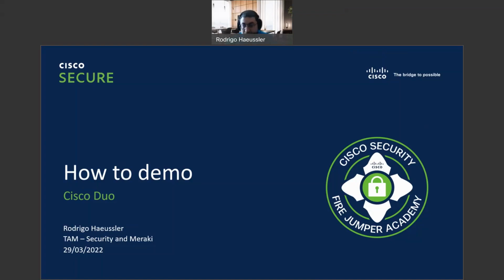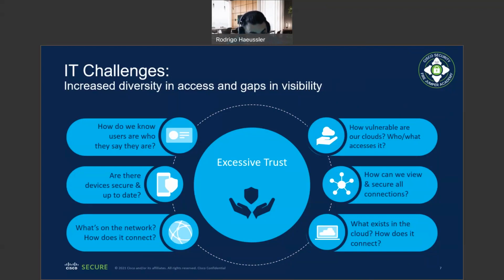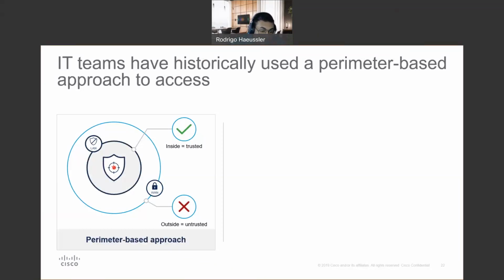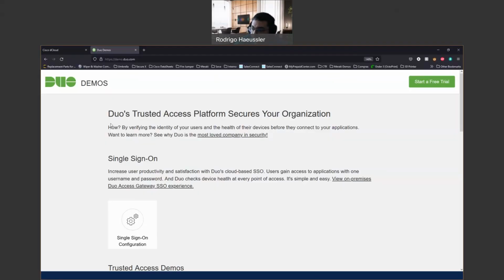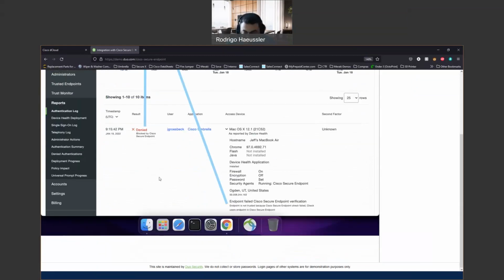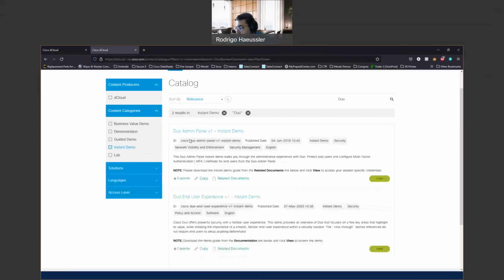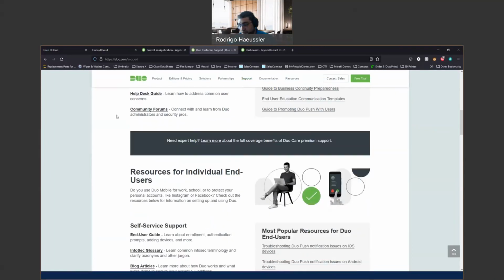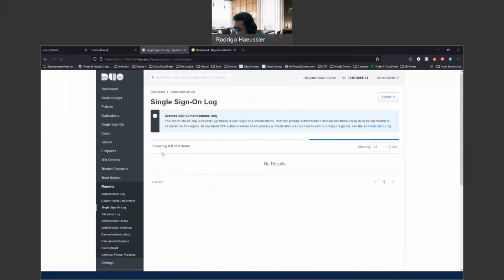How to present Cisco DUO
Ingram Micro helps you introduce Cisco Solutions to your customers.
Power your business with hybrid work.